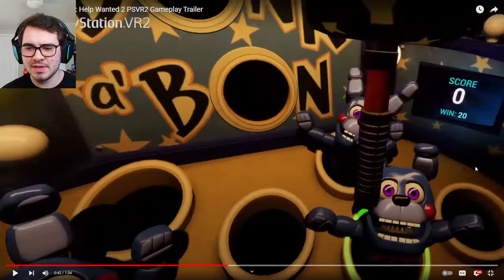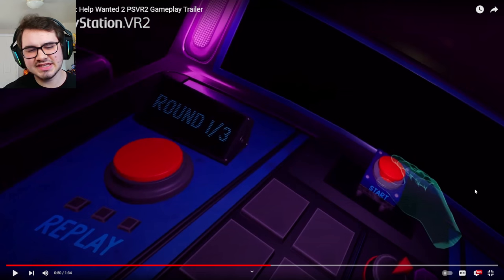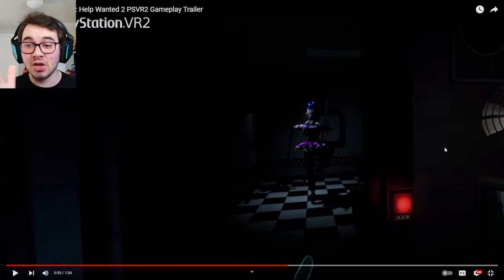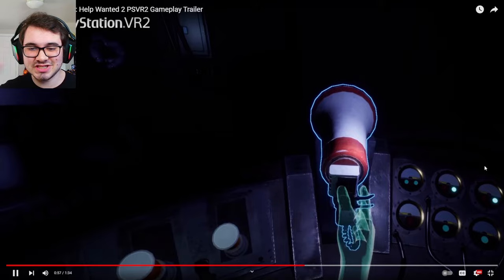FNaF Help Wanted 2 GAMEPLAY TRAILER IS HERE!! - Release Date & New Levels!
Five Nights at Freddy's (FNAF) VR Help Wanted 2 Gameplay Trailer, Release Date, New Levels, and MORE!